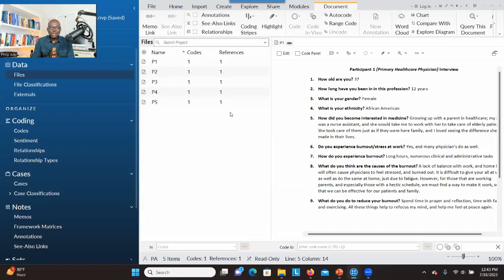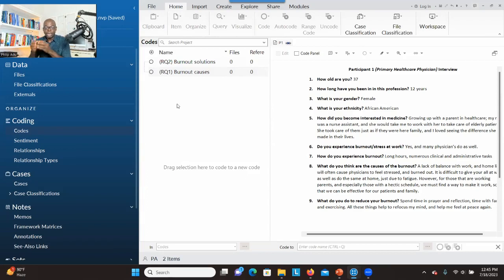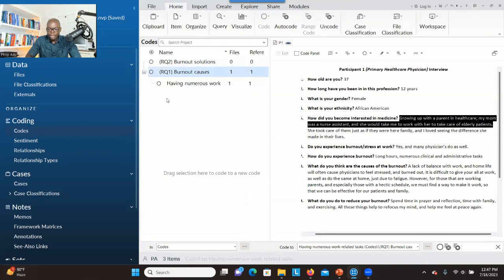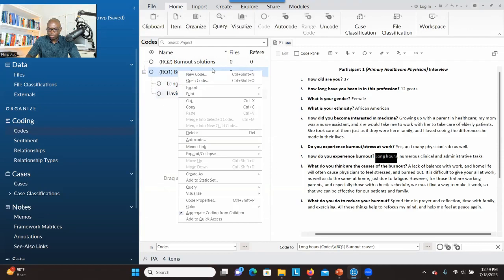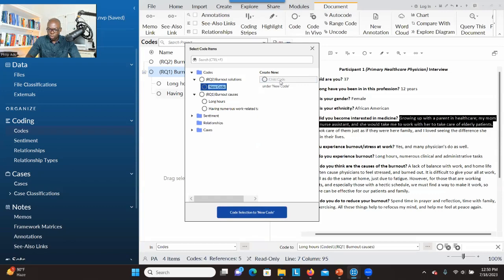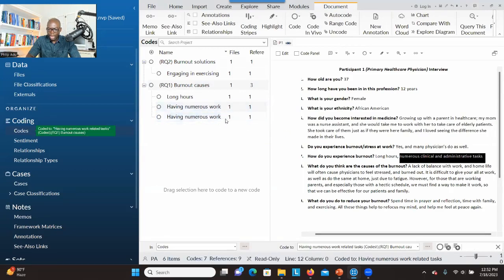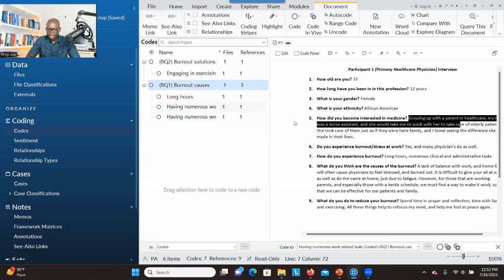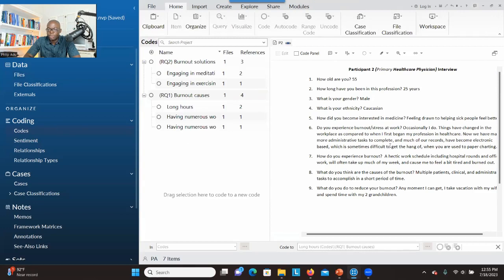Three Simple Ways of Coding Data in NVivo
Can you generate key words based on the information: Discover three methods of coding in NVivo with our detailed tutorial. Learn what coding is and how to assign meaningful labels to significant information in your data for efficient research. This video provides a step-by-step guide on creating labels, organizing them under specific research questions, and performing coding. Watch as I exemplify each process with a live transcript. Plus, get insight into the preferred method of the instructor for the most effective coding process. The video will also guide you through the usage of features like code NVivo, child code, and code properties.

▼TOOLS AND SOFTWARE FOR MY YOUTUBE